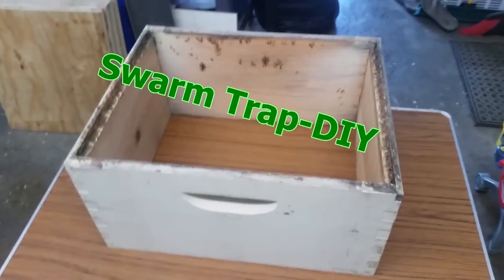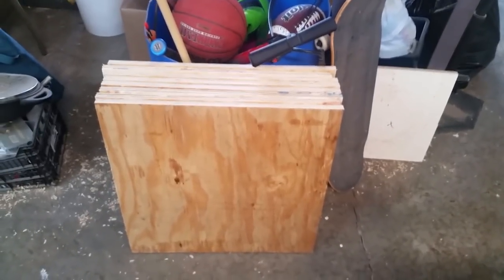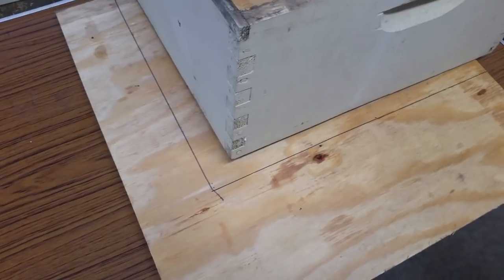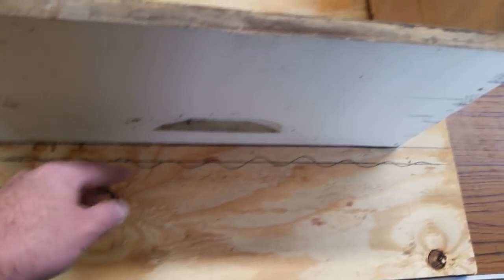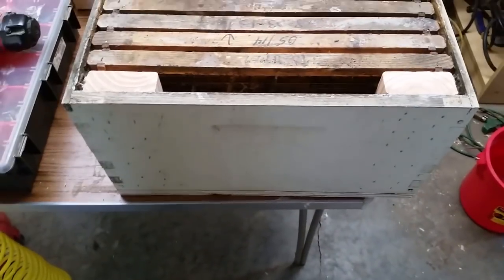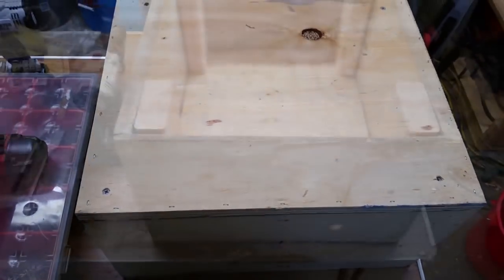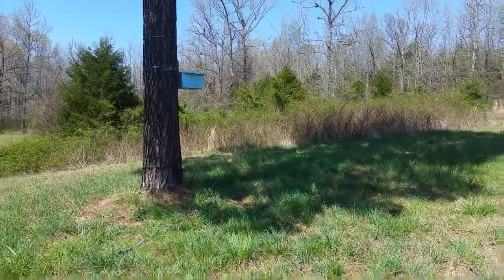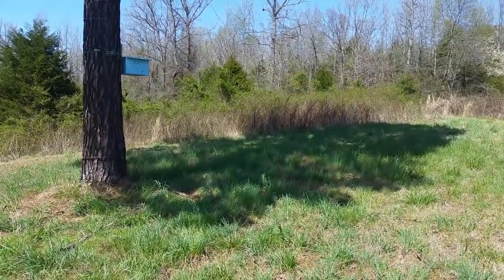Swarm Trap DIY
In this video I walk you through the steps to build, bait, and hang a swarm trap to hopefully catch yourself some free bees this season.